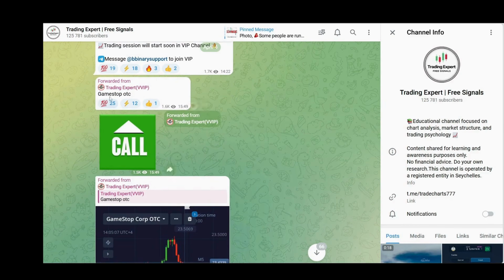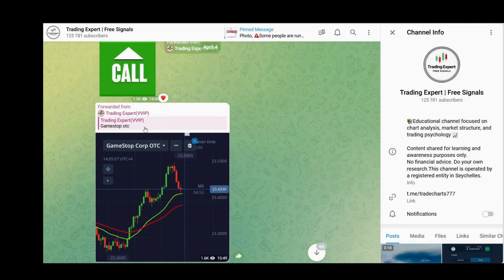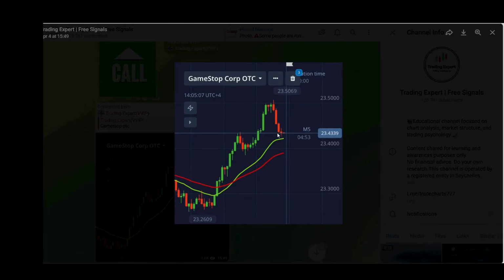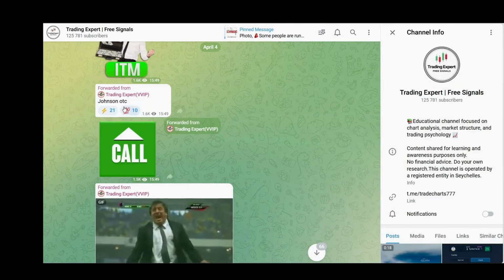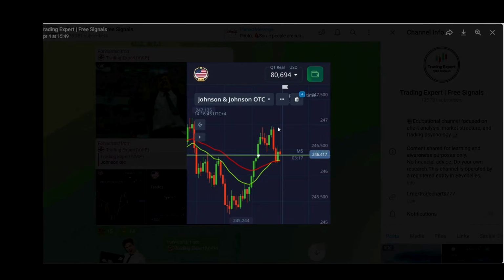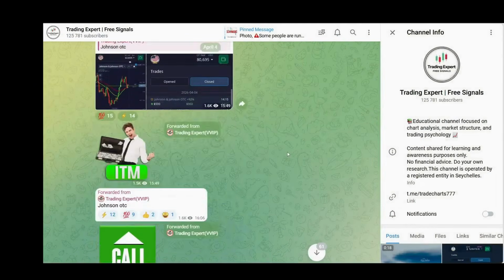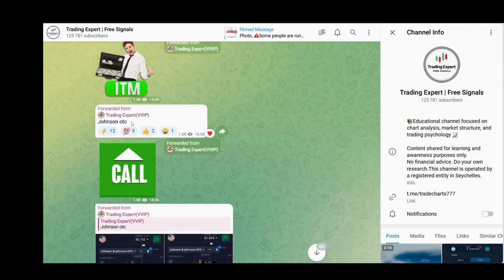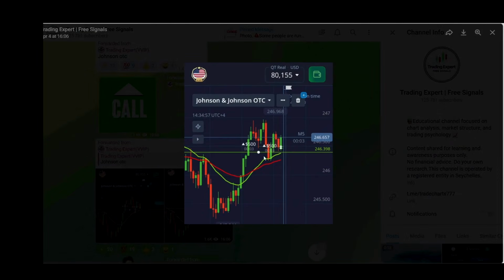Pocket Option Strategy | A Simple Way I Read the Market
In this video, I share a simple strategy I use while trading on Pocket Option and how I look for trade setups on the chart.The focus is not on complicated systems, but on understanding how price moves and how to read the chart in a clear and practical way. I explain how I observe the market and what I look for before considering a trade.